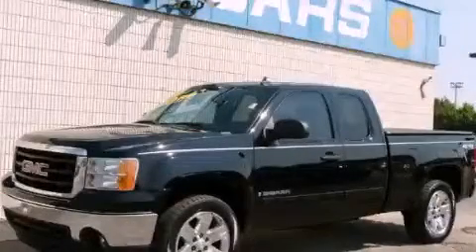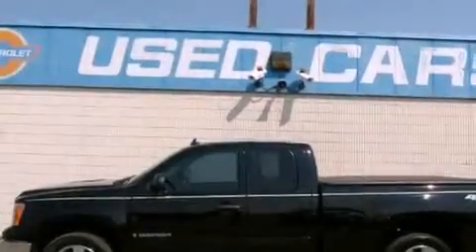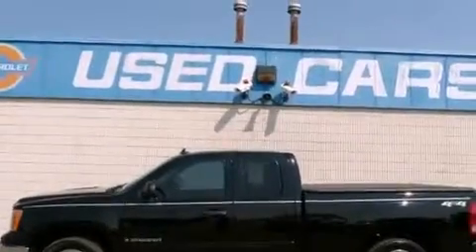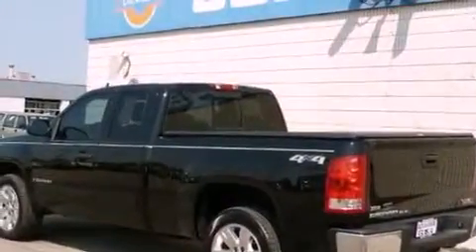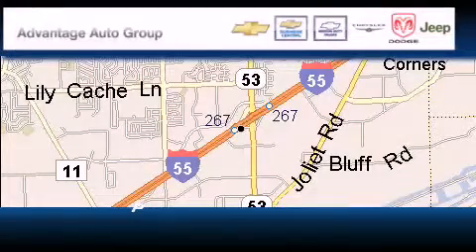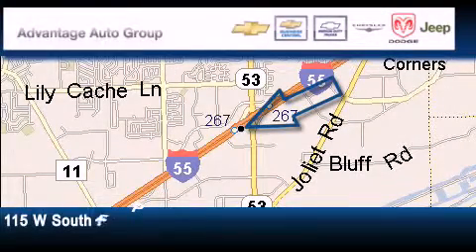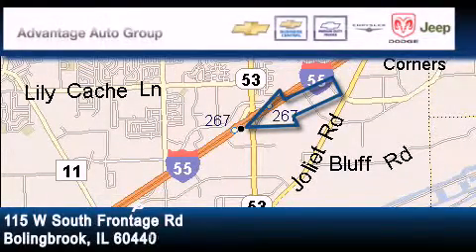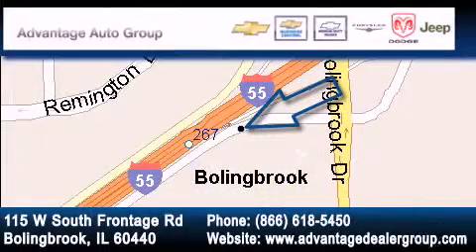2008 GMC Sierra 1500 Chicago IL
Year : 2008

 Make : GMC

 Model : Sierra 1500

 Engine : VORTEC 5.3L V8 SFI

 Trans . : Automatic

 Exterior : Other

 Miles : 30,234

 Interior : Other

 115 W South Frontage Rd.

 Pre-Owned 2008 GMC Sierra 1500 Bolingbrook IL